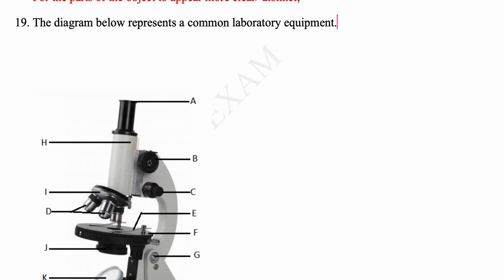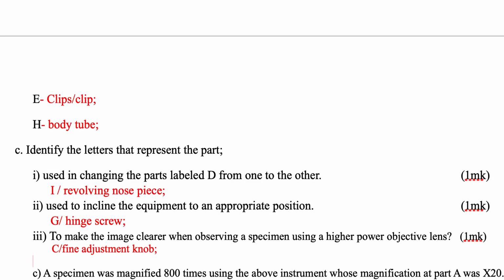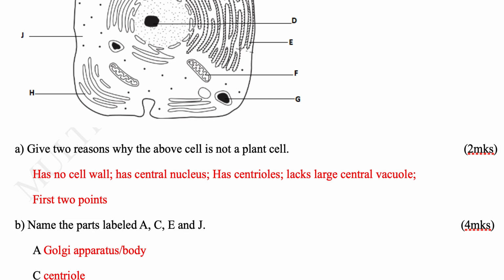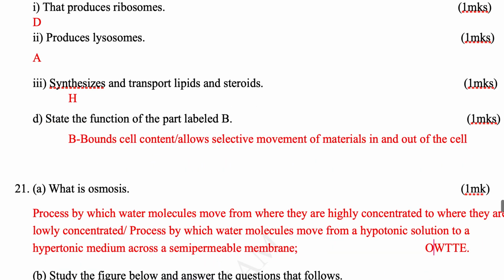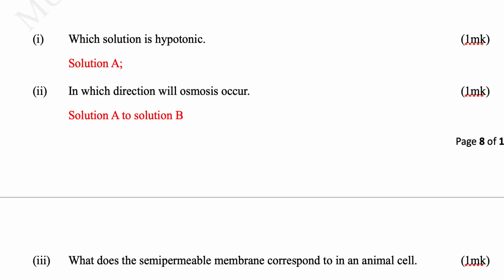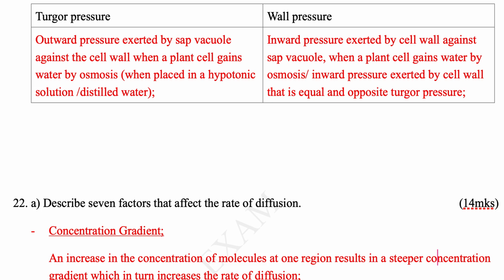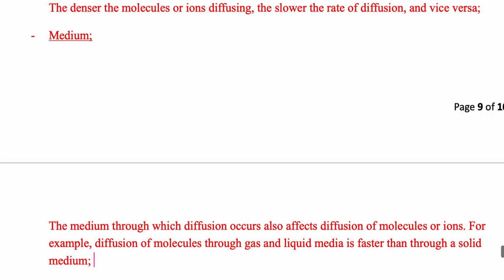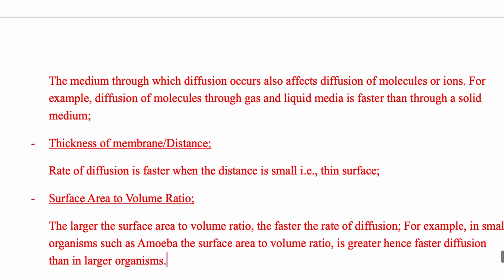form one biology ( part 2 ) | form one biology questions and answers | form one biology exam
Biology Form 1 Exams pdf Term 2,
Biology form 1 exams pdf download,
Biology form 1 exams pdf kenya,
Biology form 1 exams pdf term 1,
Biology form 1 Exams PDF Term 3,
Biology form 1 exams pdf 2021,
Biology form 1 questions and Answers term 3,
Biology form 1 exams pdf,
Form 1 biology questions and answers PDF Term 2,
Introduction to Biology questions and answers pdf,